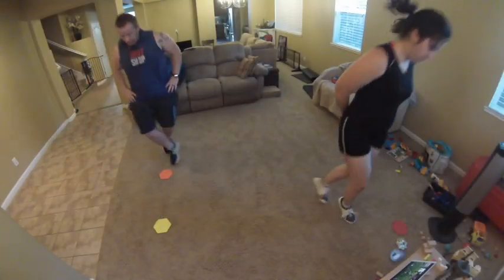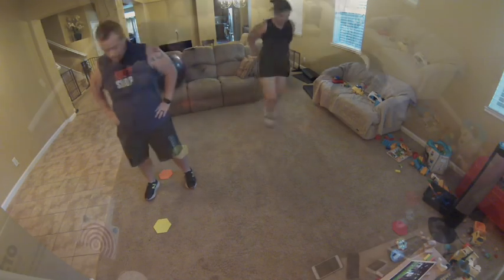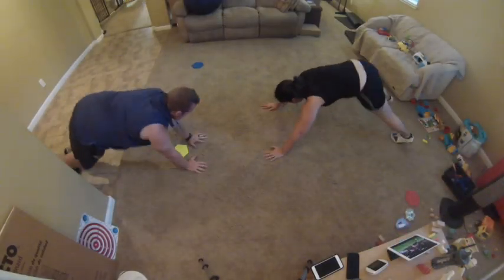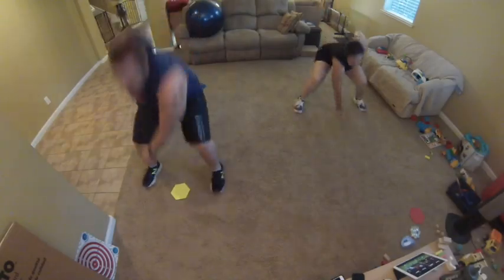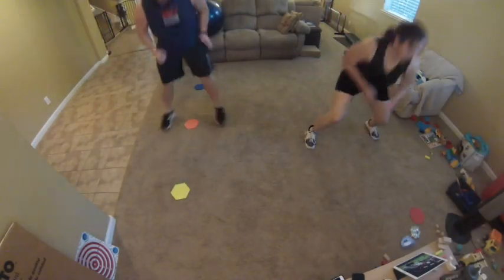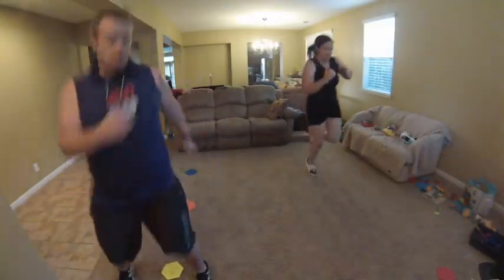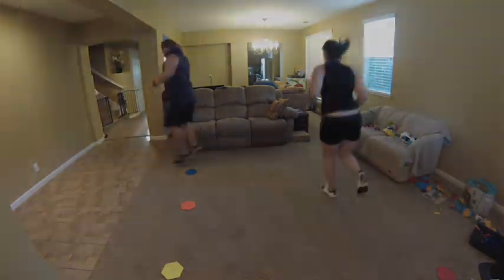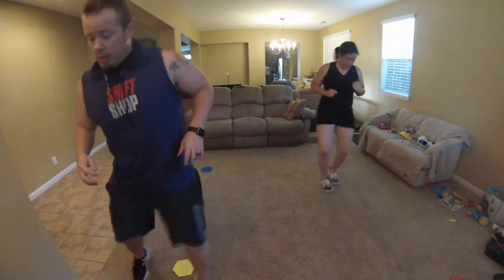Shift Shop Speed 35 Day 8 Preview Review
This video is about Shift Shop Speed 35 Day 8 Preview Review